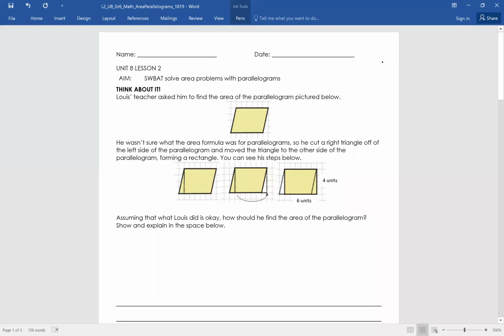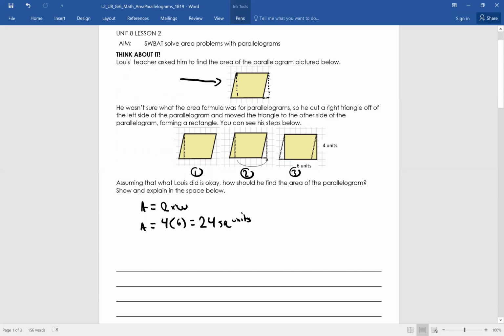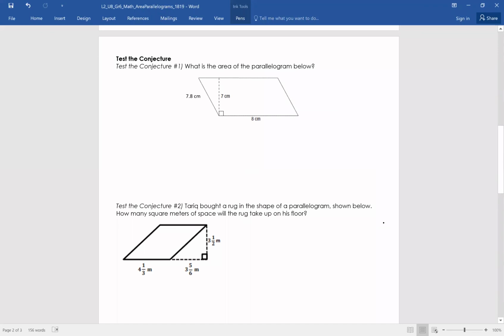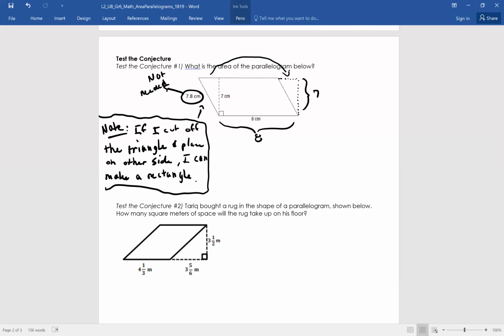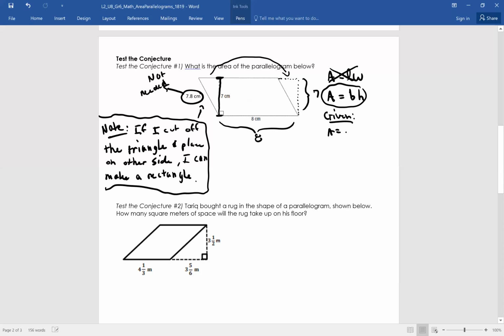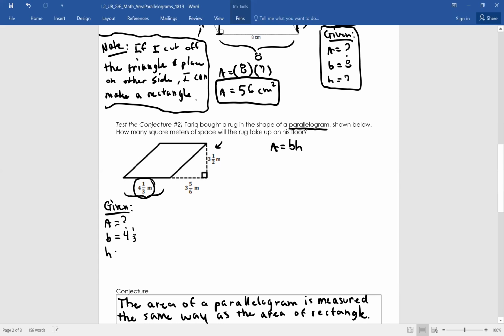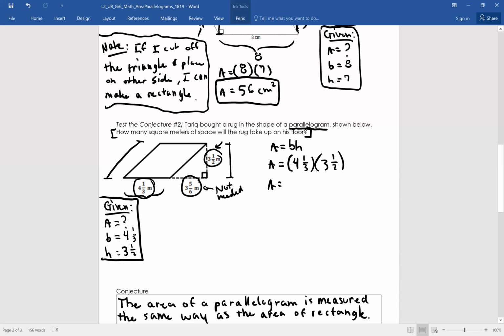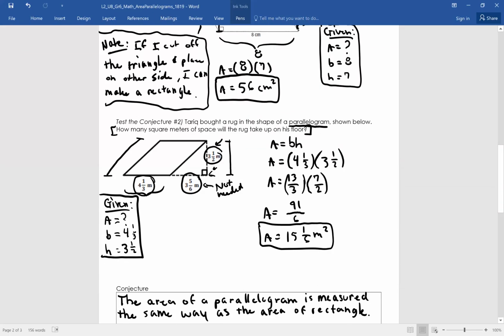6th Grade Math L2 U8 Week 3 Day 1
SWBAT solve area problems with parallelogram